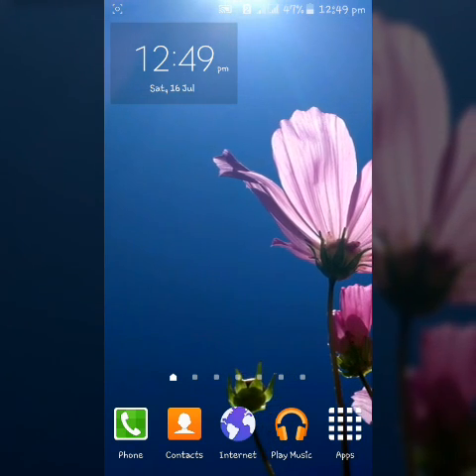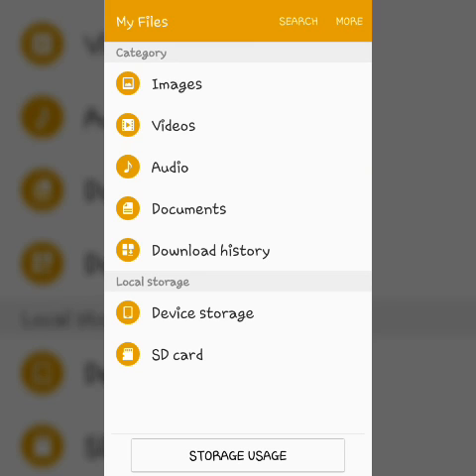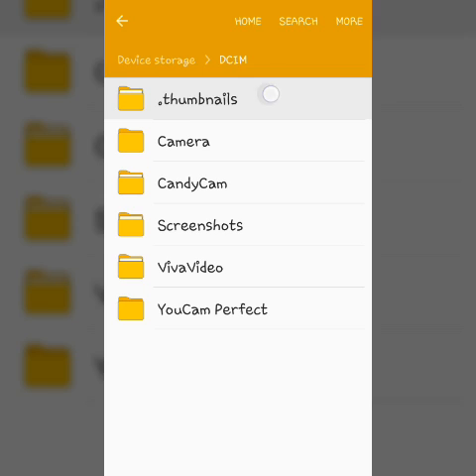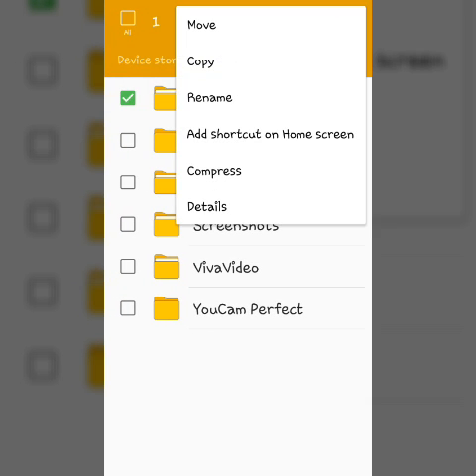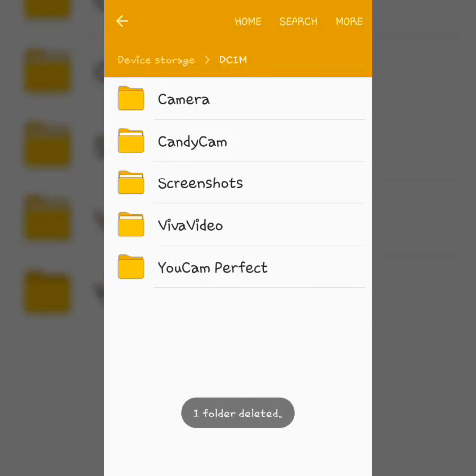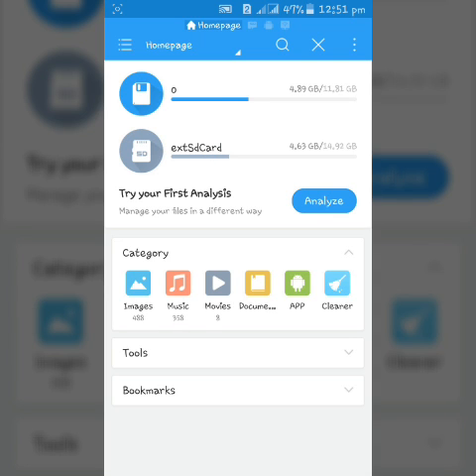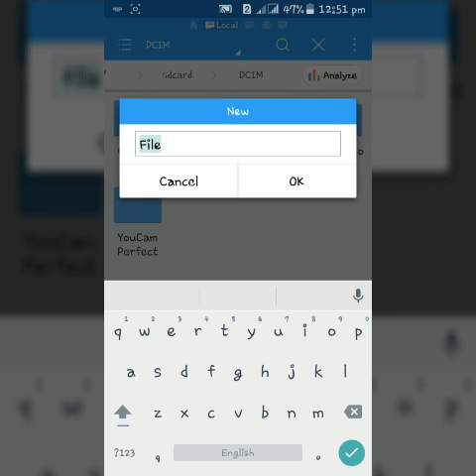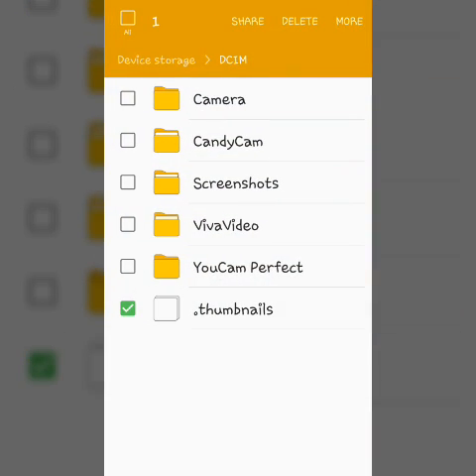Android solve creating of .thumbnails data (No Root)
hello friends in this video I have shown how we can fix the problem of .thumbnails folder which is creating again and agian in your smartphone.
.thumbnails is a folder where your phone's images and videos are stored in a thumbnails form.

steps:::
1.go to DEVICE STORAGE

2.go to DCIM

3.TAB ON MENU BUTTON OF YOUR PHONE
AND CLICK ON SHOW HIDDEN FILES

4.TAB AND SELECT .THUMBNAILS FOLDER AND DELETE IT

5.OPEN ES FILE explorer

6.GO TO THE FOLDER WHERE U HAVE DELETED .THUMBNAILS FOLDER (IN DCIM)

7.CREATE A NEW FILE

8.NAME IT .thumbnails

9.press ok

10.done.

so to fix this problem simply follow my steps in the video and U will be able to stop the .thumbnails folder from creating again and agian.

 OR

 to get more new videos✔

Thnku✔ My Recommended Products & Gears For YouTubers